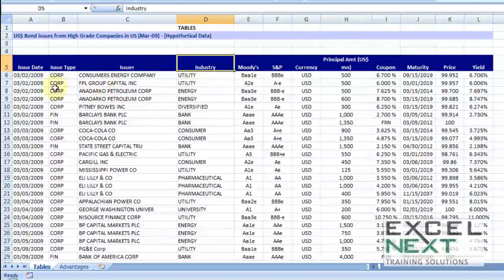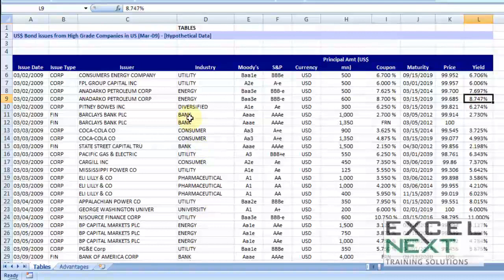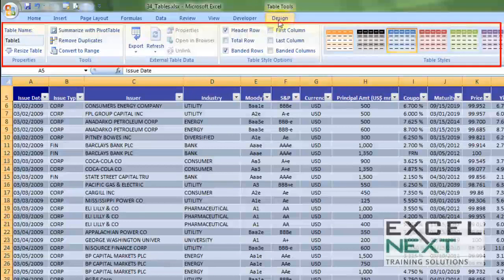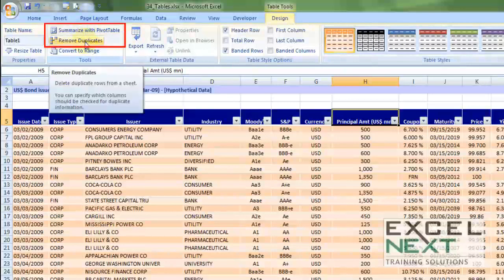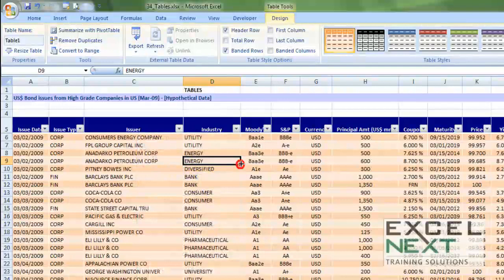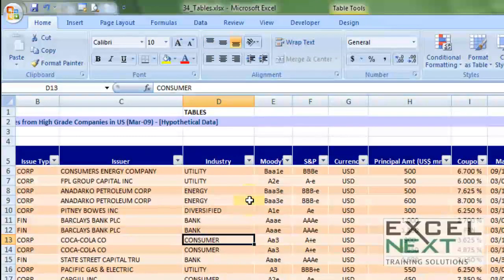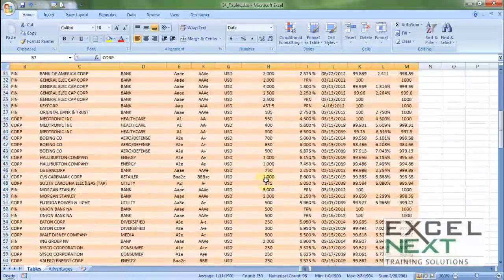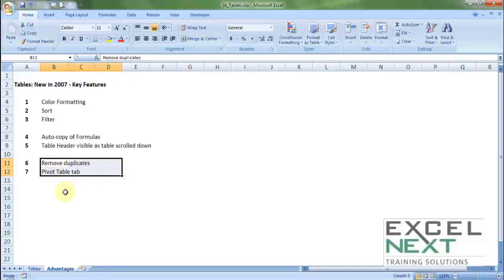068 LEARN EXCEL : Tables Concept and Applications